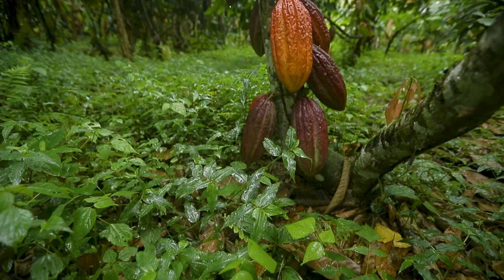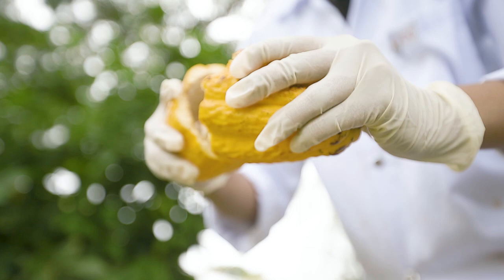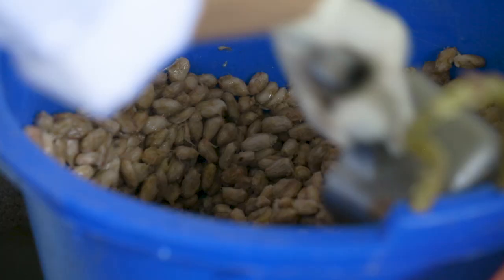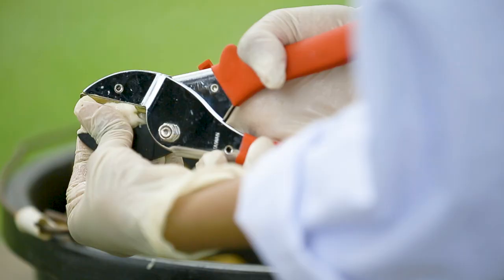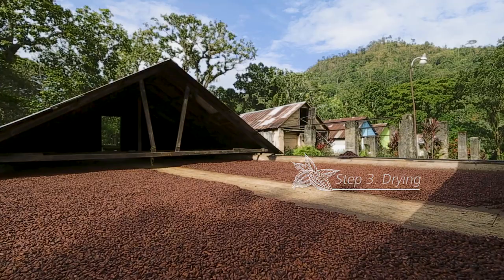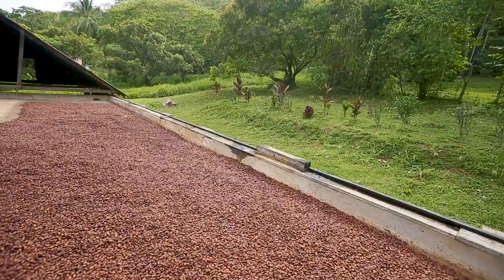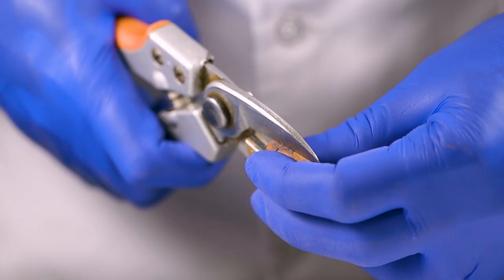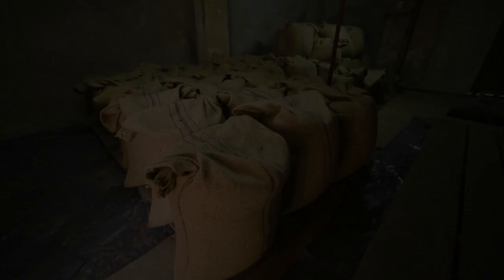Post Harvest Processing with Cocoa Research Centre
Learn about cocoa fermenting and drying and the services provided by The UWI Cocoa Research Centre (CRC) to farmers on all aspects of their post-harvest. This video is a production of the International Fine Cocoa Innovation Centre project, an EU-ACP supported project that was the brainchild of CRC Director, Prof. Path Umaharan.

The International Fine Cocoa Innovation Centre (IFCIC) is an innovative developmental model conceptualised to support the modernisation and expansion of the cocoa sector, within the context of the emerging global specialty cocoa sector.